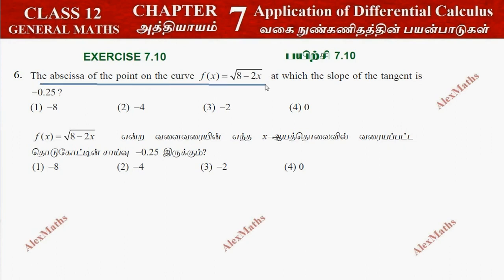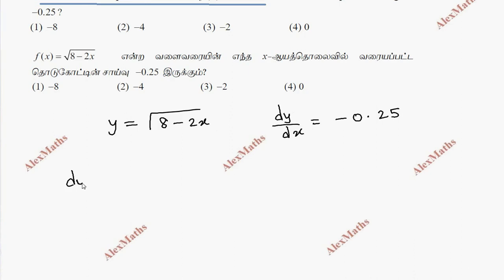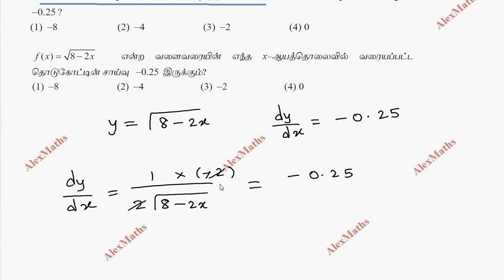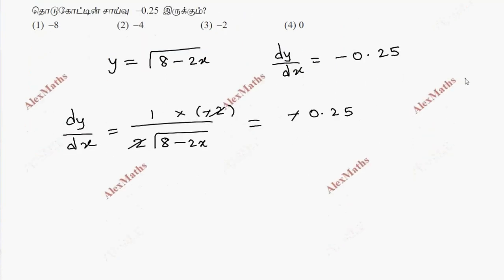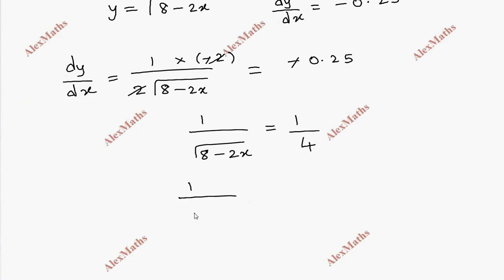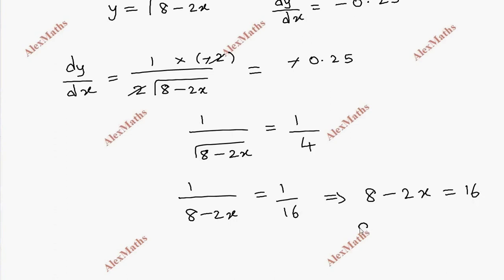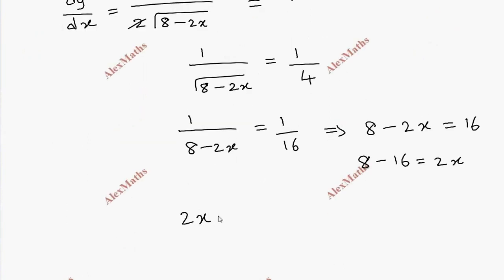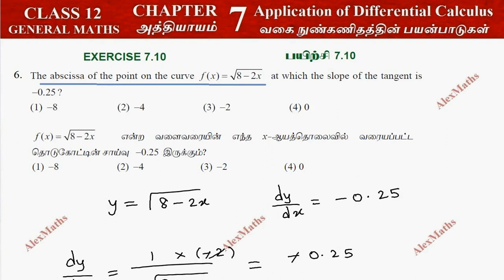12th Maths Exercise 7.10 Q.No.6 Application of Differential Calculus Chapter 7 TN Syllabus Alexmaths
Class 12 Maths | Exercise 7.10 Q.No.6 | Application of Differential Calculus | TN New  Syllabus

7.1 Introduction

7.2 Meaning of Derivative

7.3 Mean Value Theorem

7.4 Series Expansions

7.5 Indeterminate Forms

7.6 Applications of First Derivative

7.7 Applications of Second Derivativ

7.8 Applications in Optimization

7.9 Symmetry and Asymptotes

7.10 Sketching of Curves